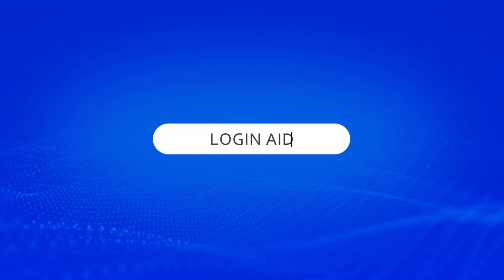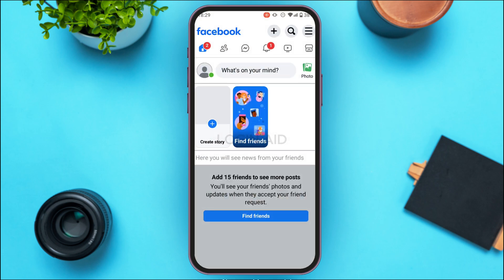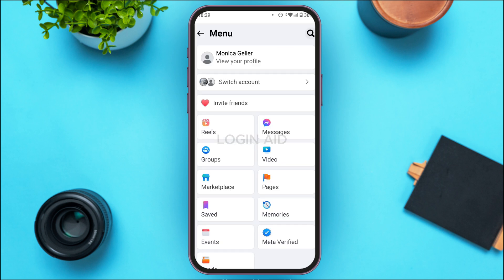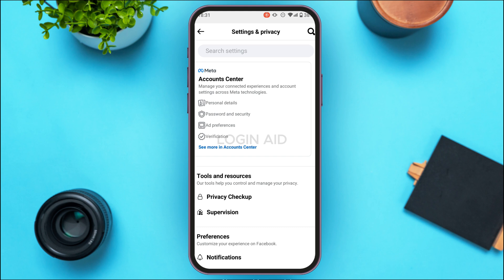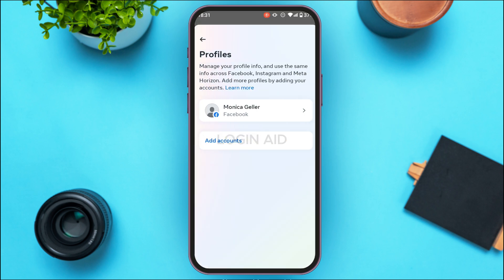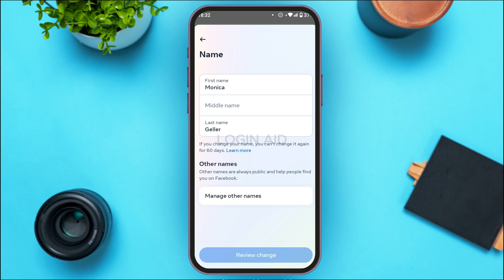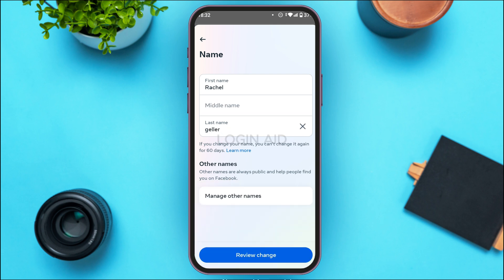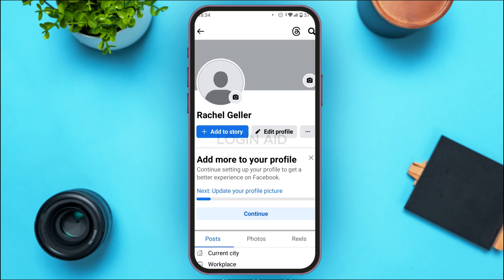How To Change Name In Facebook Lite 2025 | Update Facebook Profile Name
In this video, we’ll guide you through the steps to change your name in Facebook Lite. Learn how to update your profile name, follow Facebook's naming guidelines, and make your account reflect your desired identity in just a few taps.